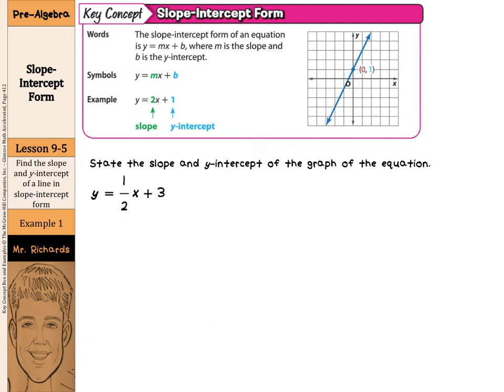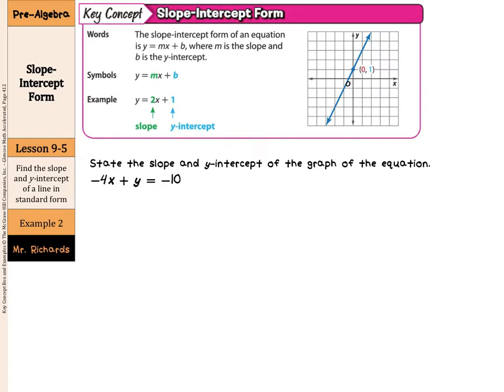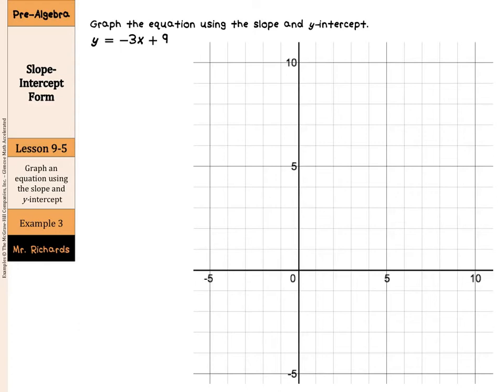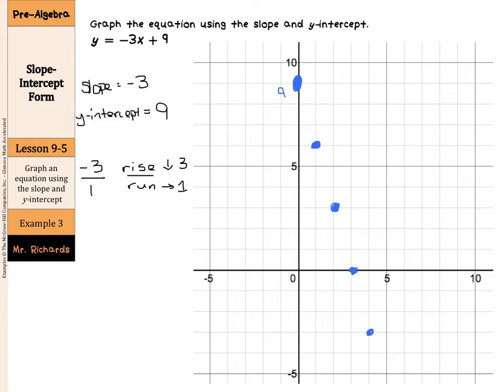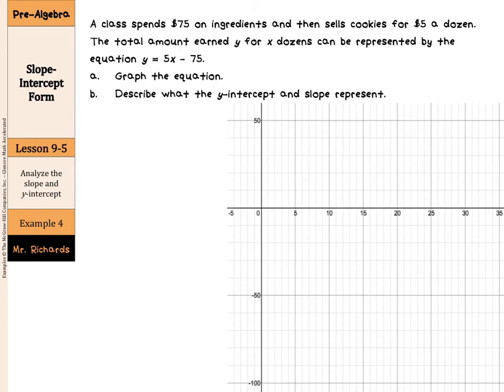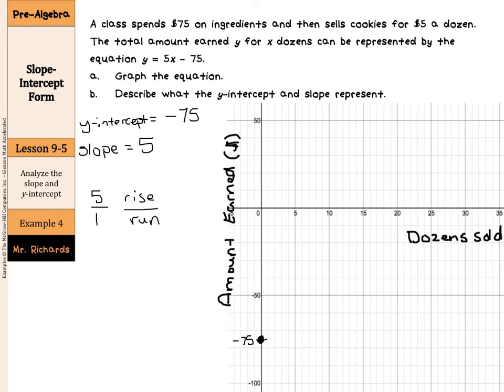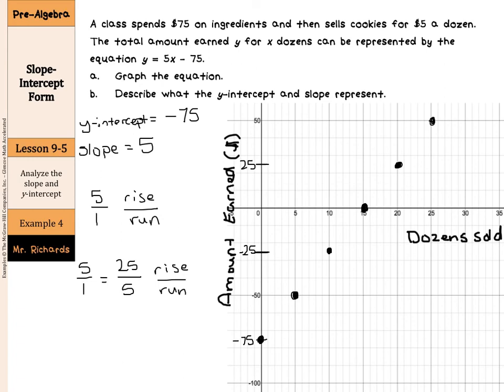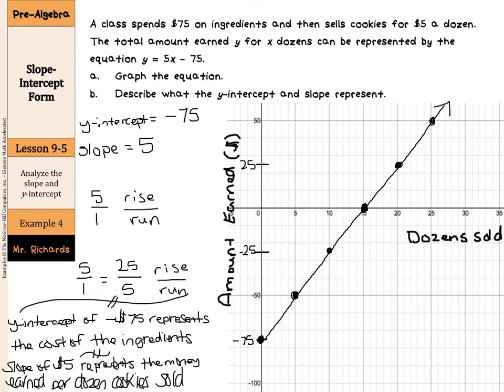Slope-Intercept Form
9.5 - Slope-Intercept Form (Pre-Algebra)

Sources of examples/illustrations/pages:
8-4/Algebra I: Key Concept Boxes and Examples  © The McGraw-Hill Companies, Inc. – Carter, John A. Algebra 1. Columbus, OH: McGraw-Hill Education, 2014. Print.

8-3/Course 3 Math: Book Pages and Examples © The McGraw-Hill Companies, Inc. – Glencoe Math Course 3

7-4/Pre-Algebra: Key Concept Boxes, Diagrams, and Examples  © The McGraw-Hill Companies, Inc. – Carter, John A. Glencoe Math Accelerated. Columbus, OH: McGraw-Hill Education, 2014. Print.

7-3/Course 2: Book Pages and Examples © The McGraw-Hill Companies, Inc. – Glencoe Math Course 2